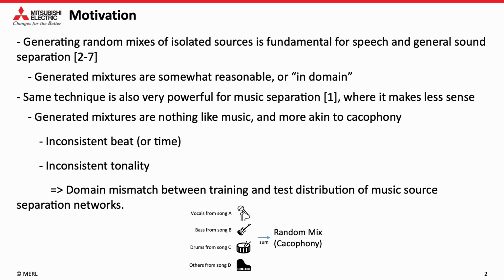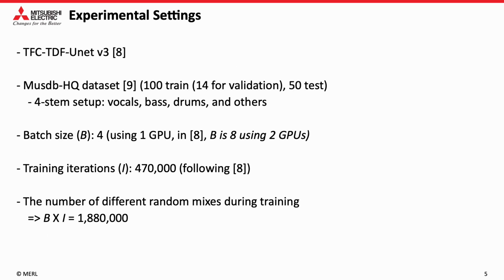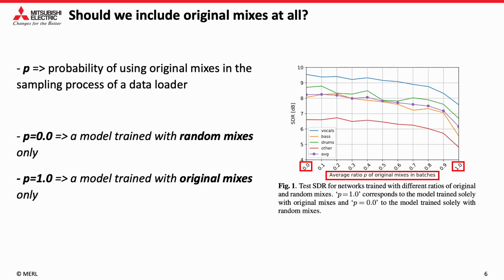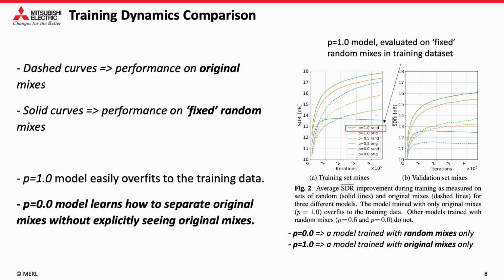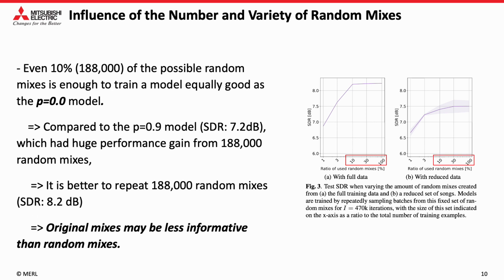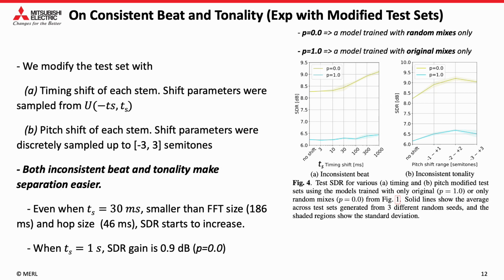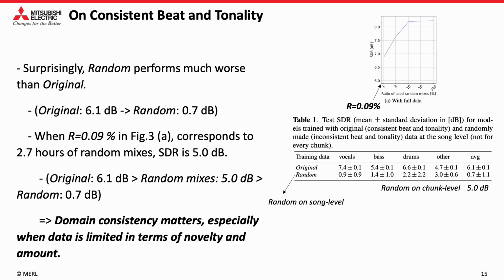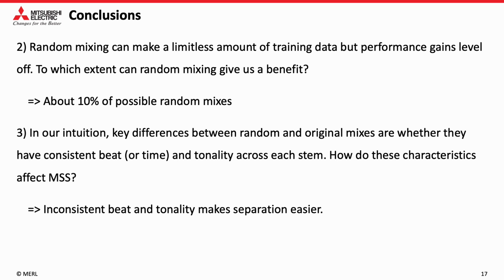[ICASSP XAI-SA 2024] Why does music source separation benefit from cacophony?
Former MERL Intern Chang-Bin Jeon presents his paper titled "Why does music source separation benefit from cacophony?" for the IEEE ICASSP Satellite Workshop on Explainable Machine Learning for Speech and Audio (XAI-SA), held in Seoul (South Korea) Apr 15 2024. The paper was co-authored with MERL researchers Gordon Wichern, François G. Germain and Jonathan Le Roux.

Abstract: In music source separation, a standard training data augmentation procedure is to create new training samples by randomly combining instrument stems from different songs. These random mixes have mismatched characteristics compared to real music, e.g., the different stems do not have consistent beat or tonality, resulting in a cacophony. In this work, we investigate why random mixing is effective when training a state-of-the-art music source separation model in spite of the apparent distribution shift it creates. Additionally, we examine why performance levels off despite potentially limitless combinations, and examine the sensitivity of music source separation performance to differences in beat and tonality of the instrumental sources in a mixture.